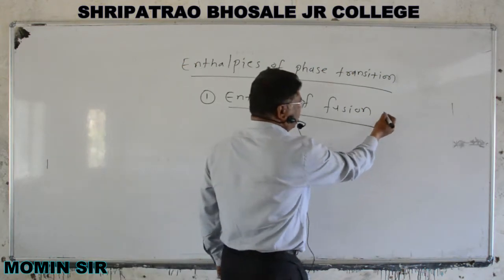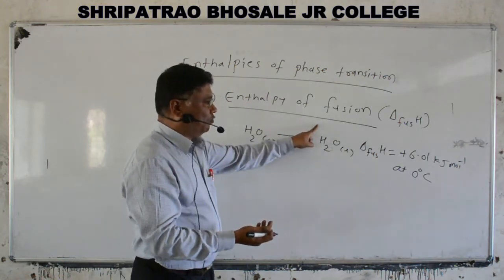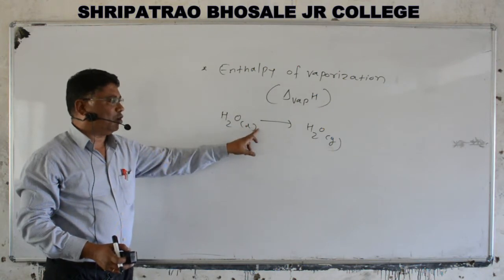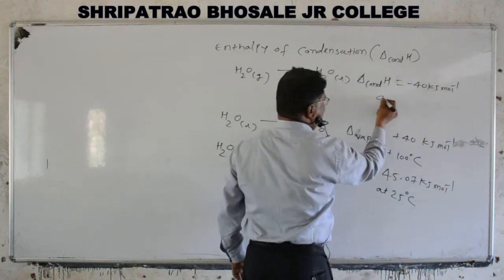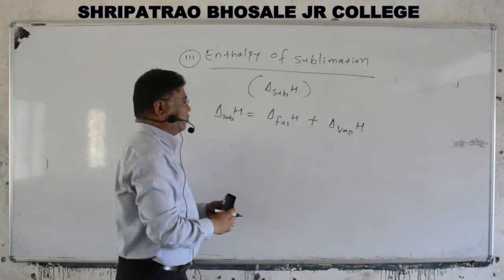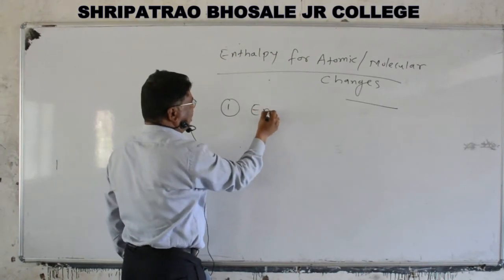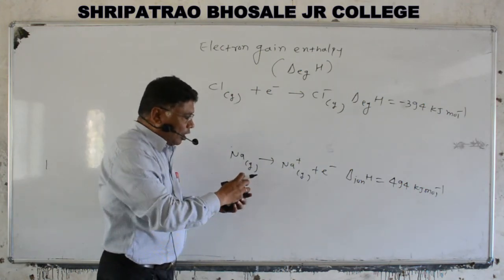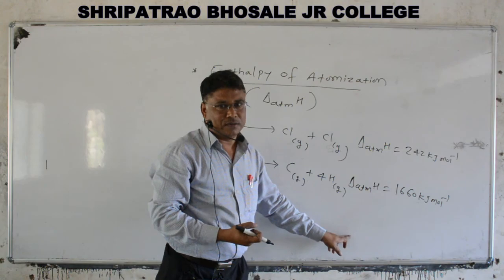THERMODYNAMICS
MOMIN SIR
CHEMISTRY
ENTHALPY  OF PHYSICAL TRANSFORMATION